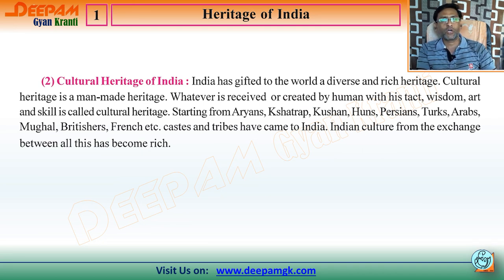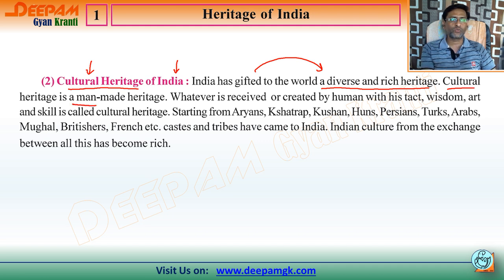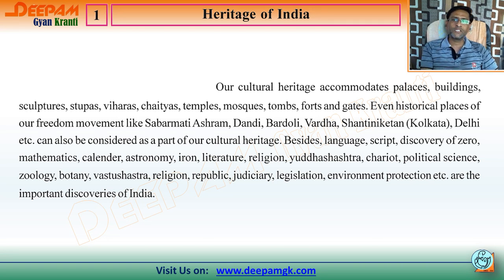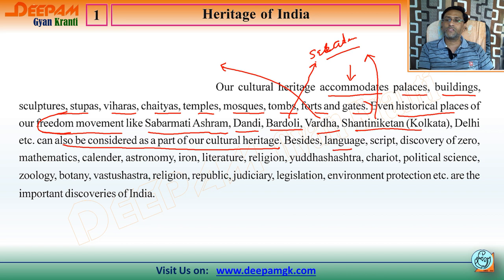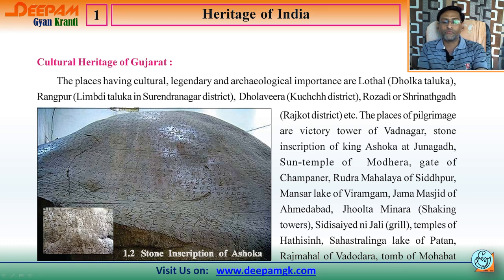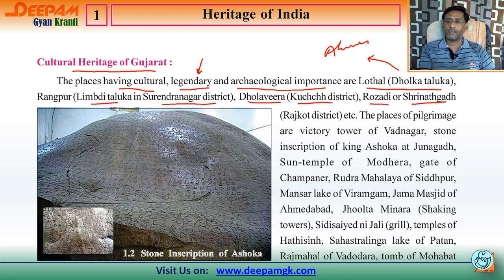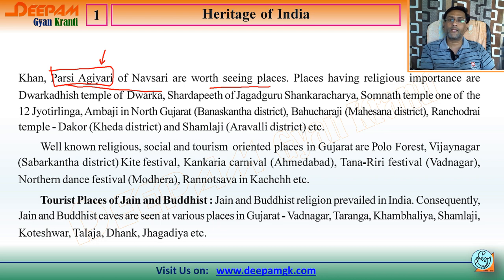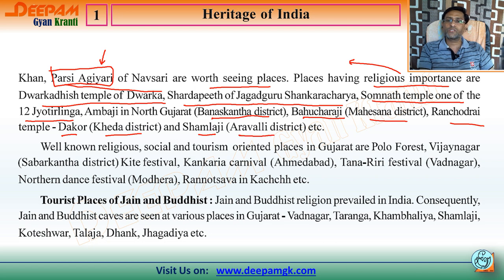STD:10 GSEB Eng. Med. || Social Science SS || 1. Heritage of India || Part 2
In this video you can study Social Science of standard 10's chapter no. 1 Heritage of India. In this video chapter is explained text book based... Chapter will be continued in another videos...